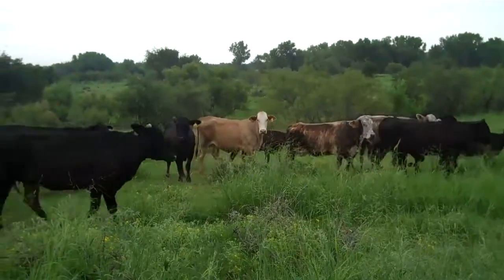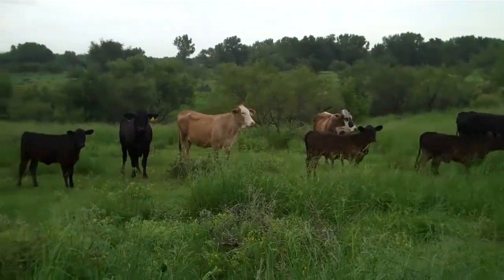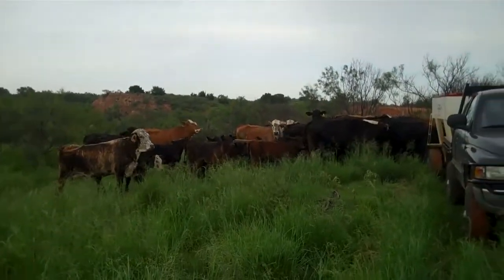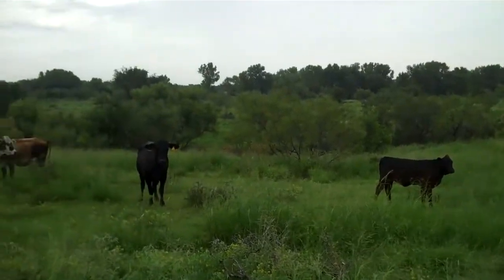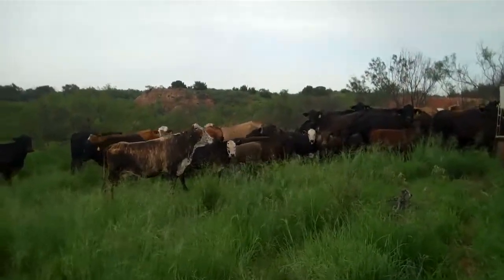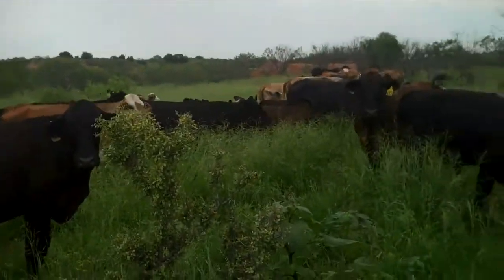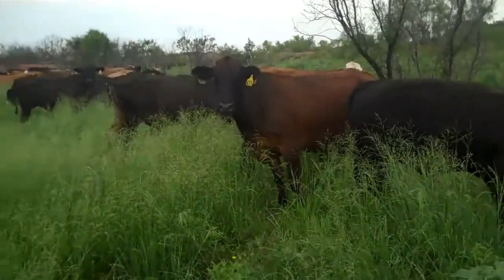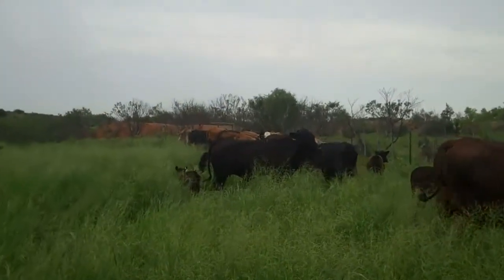30 Month old F1 Brangus and Braford Pairs